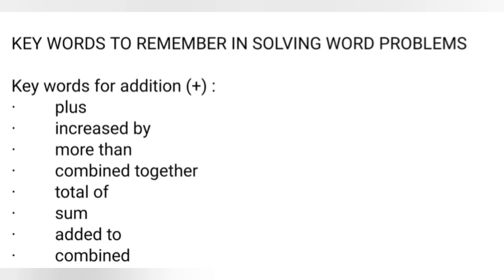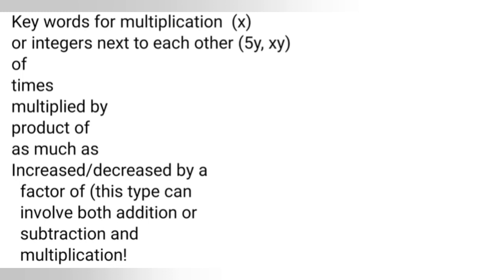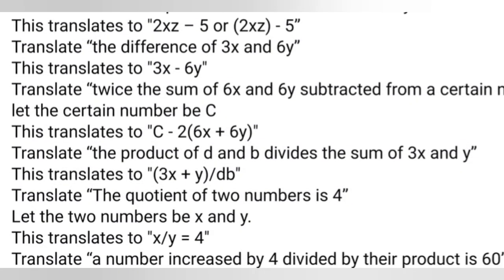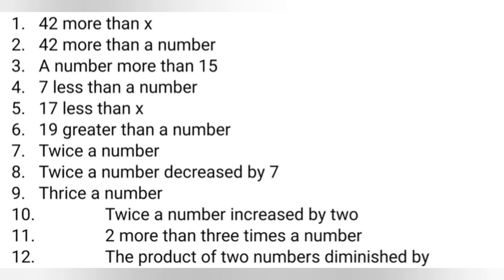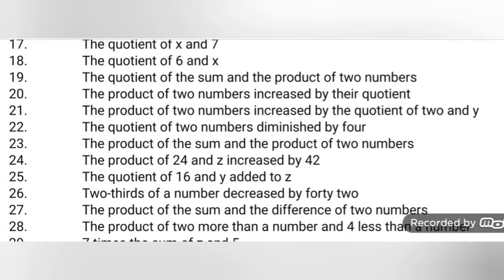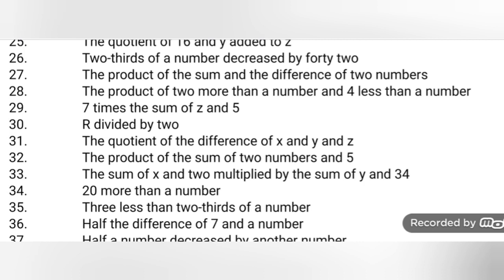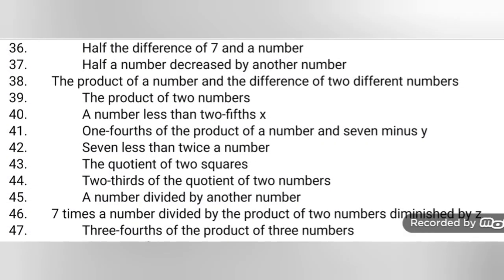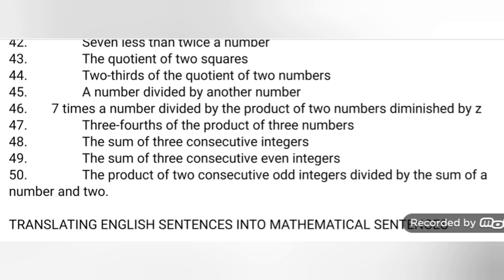ALGEBRA: THE BASICS OF WORD PROBLEM SOLVING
OTHER MATH VIDEOS